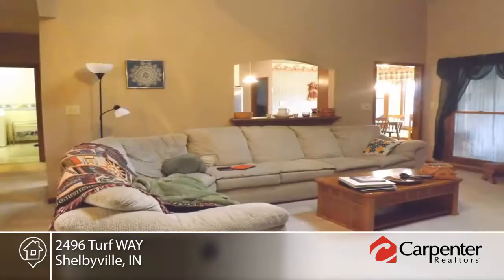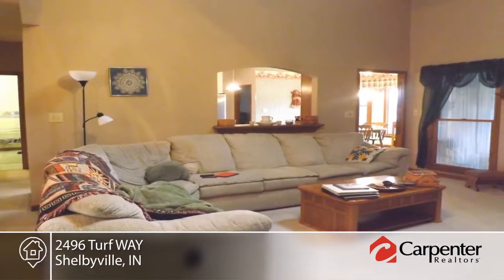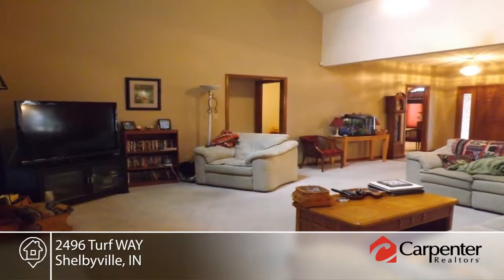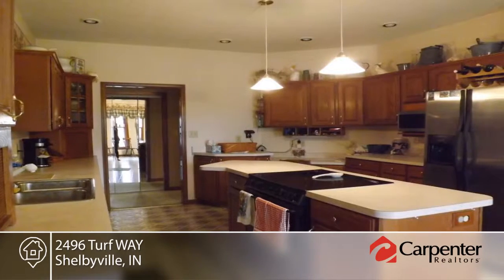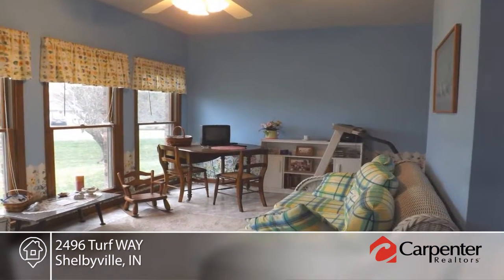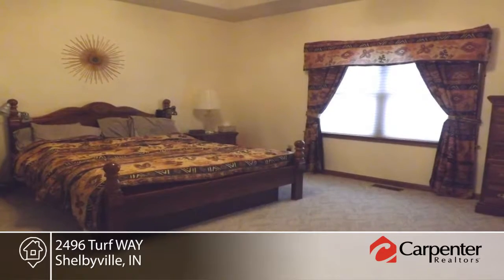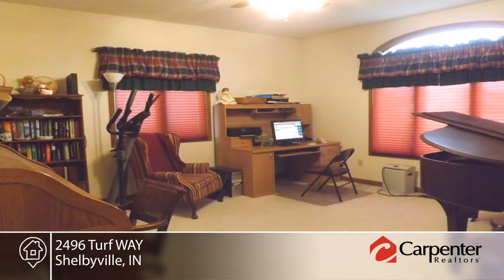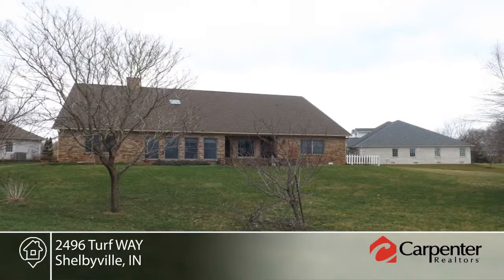2496 Turf WAY Shelbyville, IN | MLS# 21468928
Morris Lucas- |

PRELIMINARY WITH CHICAGO TITLE AND AN HSA HOME WARRANTY IS IN PLACE FOR THE BUYERS PAID FOR BY THE SELLER.